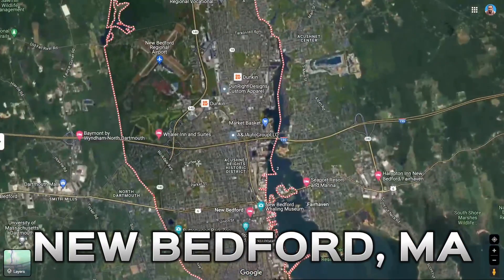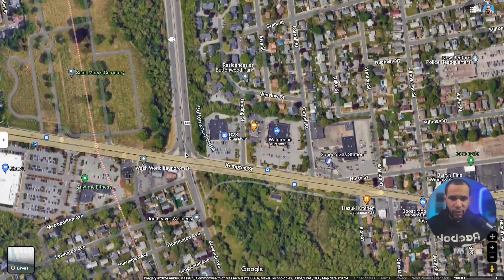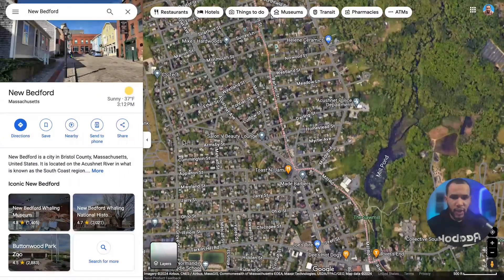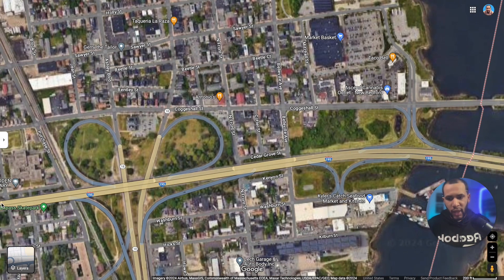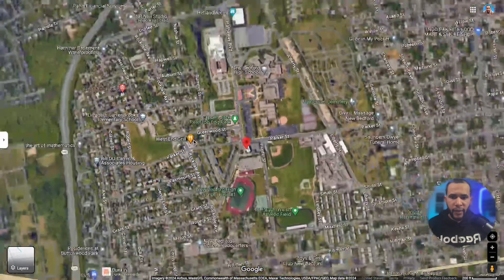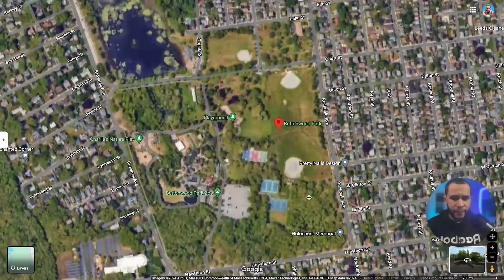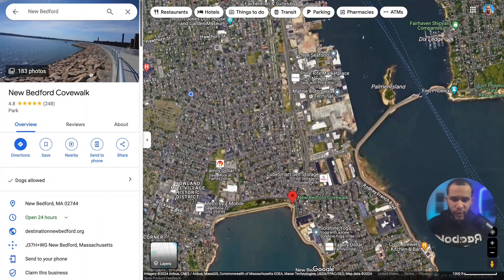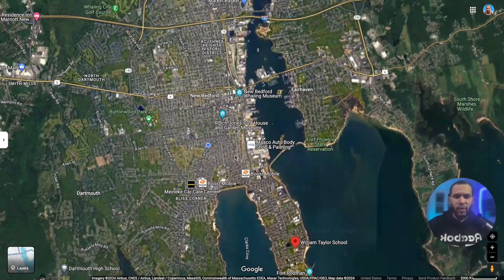New Bedford MA Full Map [ EVERY AREA EXPLAINED ]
If you're thinking of moving to New bedford Massachusetts and want to know where to live in New Bedford, be sure to watch this full video now! We are going in depth about every area of New Bedford and talking about where to live in each area, the real estate prices in New Bedford, MA in each area, New Bedford things to do, and so much more! We're even going to talk about some areas. Let's not forget New Bedford ,MA was once the richest town in the entire Country.

Join us on on a full map tour of New Bedford Massachusetts

📲 We are absolutely obsessed with helping people here in Massachusetts and moving to New Bedford MA! We get calls, texts, and emails every day from people just like you moving here and we absolutely love it! If you are moving here to New Bedford MA,  or any of the surrounding areas, we can help with any questions you have and make this move and Massachusetts Real Estate purchase a smooth and easy process!

❓❓❓Questions? Click ⬇️HERE ⬇️ to Schedule a No Pressure, 1-on-1 Call!❓❓❓